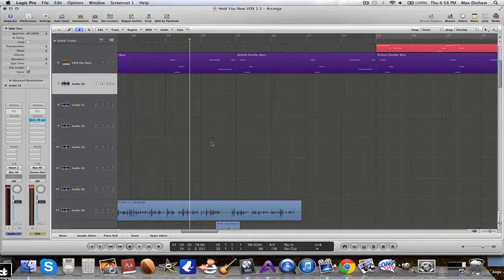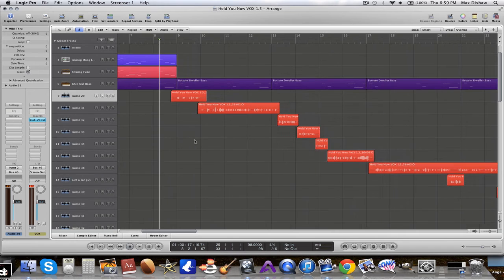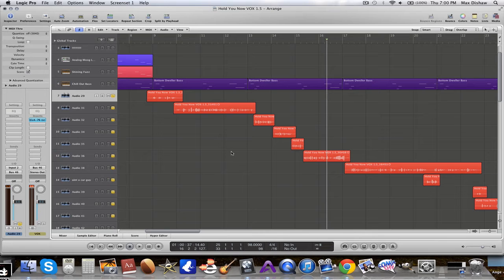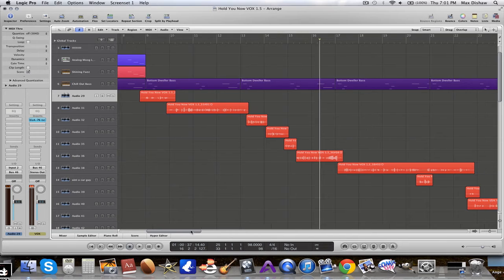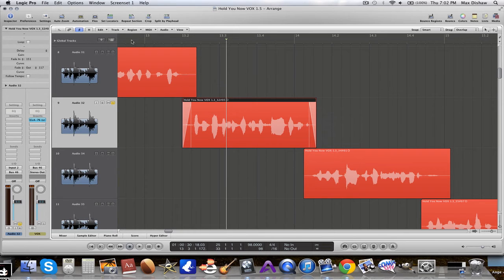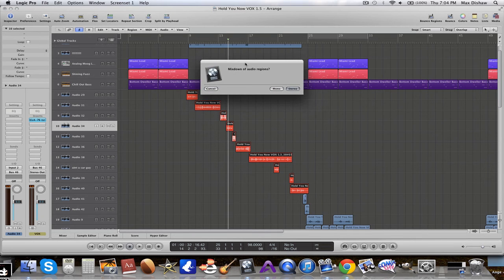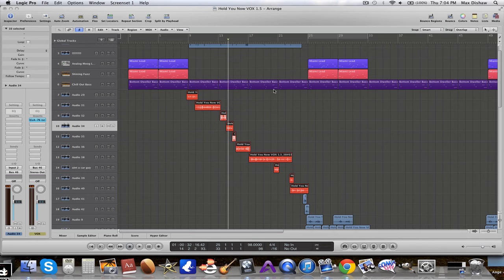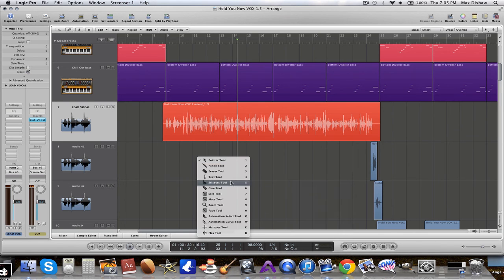Logic Pro Tutorial - Consolidating Vocals and the Fade Tool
Consolidating Vocals
Using the Fade tool